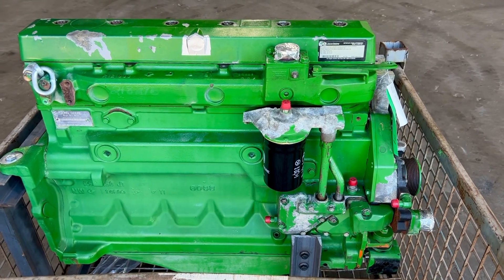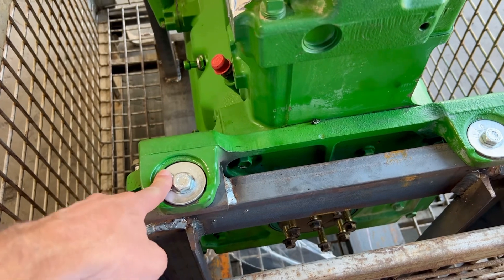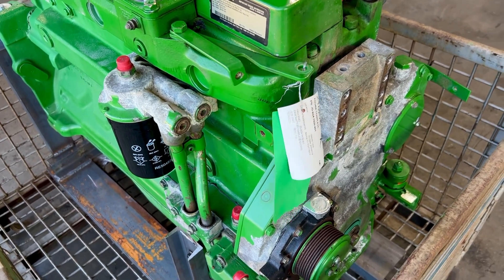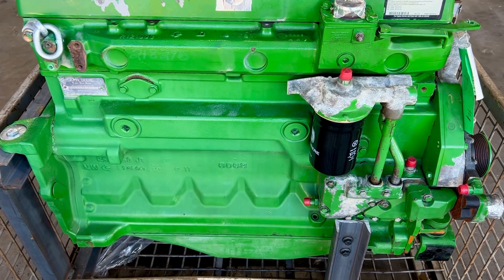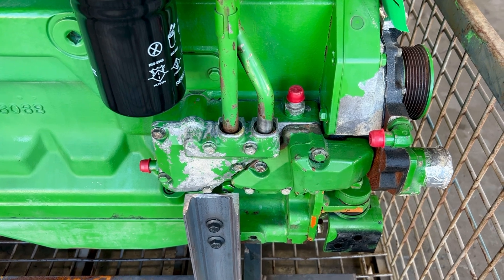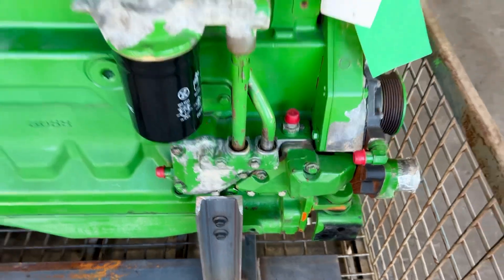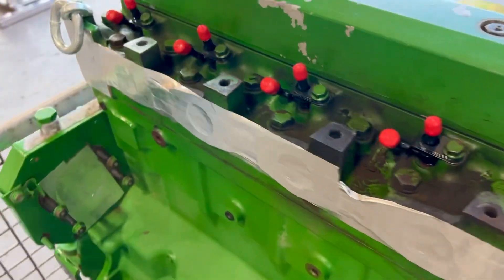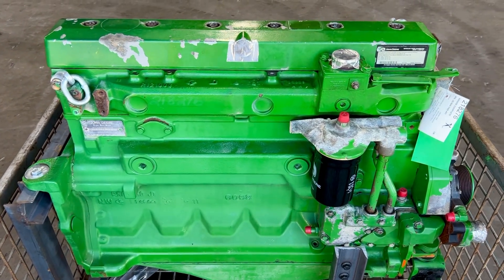John Deere PowerTech 6.8L SE500737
John Deere 6.8L PowerTech Long Block
No Fuel Pump or Air System

Old Stock # 218276

Engine S/N PE6068H301372

Engine Model 6068HRW01

Certified Used Long Block

Compression Test - Spec is 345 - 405 psi with 10% variance

1. 360 PSI

2. 360 PSI

3. 365 PSI

4. 365 PSI

5. 370 PSI

6. 365 PSI

Cylinder Leak Down Test

Pressurized all cylinders to 100 PSI at top dead center. Minimal leakage occurred.

All cylinders maintained 85 PSI.

Leak down spec is between 80 and 90% of supply air pressure.

Engine Oil Pressure Test

Filled engine with oil for pressure check. Drained oil once check was complete.

Checked oil pressure during cranking.

Oil pressure built to 25 PSI during cranking.

Engine Inspection

Removed oil pan and inspected main bearings, bearings showed no wear. Pictures attached.

Installed main bearing caps and torqued to spec.

Inspected cylinder liners from bottom side. Cross hatch was evident indicating minimal liner wear. Pic attached.

Inspected front gear train that was viewable without removing the front timing cover. Inspected camshaft while rotating the engine over.

Camshaft and geartrain showed no galling or chipping.

Cleaned block and oil pan. Installed new oil pan gasket.

Replaced rear main crankshaft seal.

Replaced front main crankshaft seal.

Removed water pump and checked for end play.

Inspected water pump impeller, impeller showed no signs of wear.

Reinstalled water pump with new gasket and o-ring.

Pressure checked oil cooler for leakage. No leakage was found, cleaned and installed with new gaskets and oil cooler line o-rings.

Removed valve cover and adjusted valve clearance.

Intake adjusted to .014 in and exhaust to .018 in.

Cleaned and installed valve cover with new gasket and o-rings.

Installed new fuel injectors and o-rings.

Installed new JD eng oil filter.

Removed oil fill tube and installed new gasket.

Installed two OTC lifting hooks.

Mounted engine to shipping stand.

Bill of Materials (BOM):

Customer (1) Internal (1) All (2)

Fits John Deere tractor(s)
7200, 7400, 7210, 7410, 7510, 7220, 7320, 7420, 7520, 6715,

Marked Numbers:
6068TRW70, R121608, R119565, 6068HRW01, SE500737